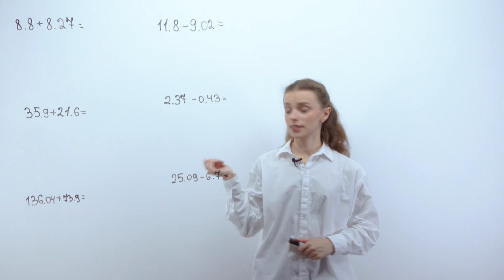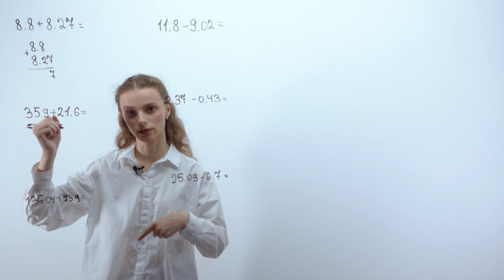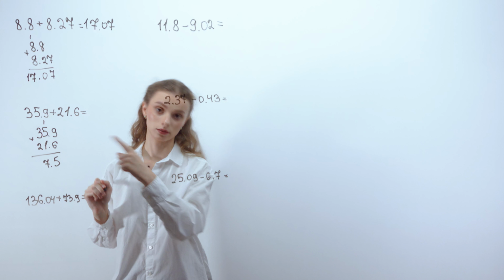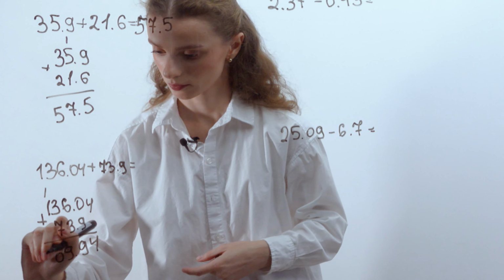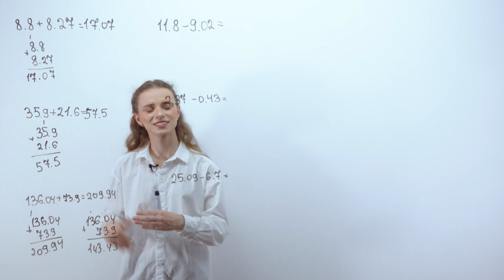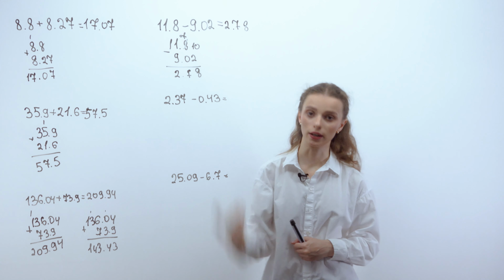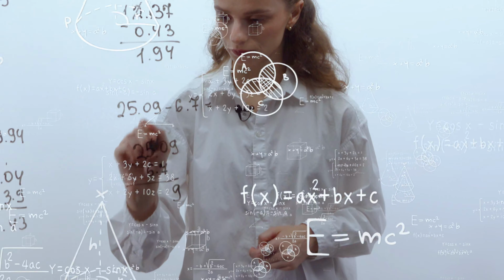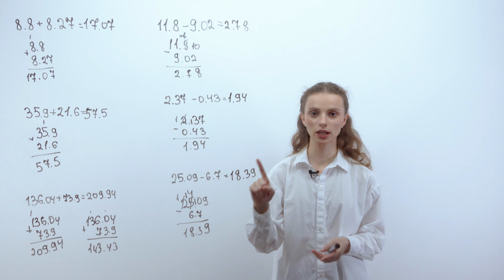How to Add and Subtract Decimals (under 5 minutes): a Step-by-Step Tutorial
How to Add and Subtract Decimals – Step-by-Step Lesson for Students!
Having trouble with adding or subtracting decimals? In this video, I explain exactly how to line up your decimals, carry digits, and avoid common mistakes. This beginner-friendly guide will help you build strong number sense and confidence with decimal operations.

✅ In This Video, You’ll Learn:

What decimals are and how place value works

How to line up decimal points correctly

Step-by-step instructions for adding decimals

How to subtract decimals with and without regrouping

How to handle numbers with different decimal places

Real-world examples to make it practical

Common errors to avoid when working with decimals

📚 Ideal for elementary and middle school students, homeschoolers, and anyone brushing up on basic math skills for tests or daily life.

This video is perfect for building a strong foundation in decimal operations before moving on to more advanced topics like multiplying and dividing decimals.